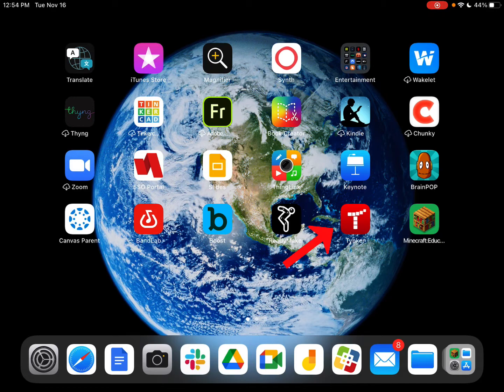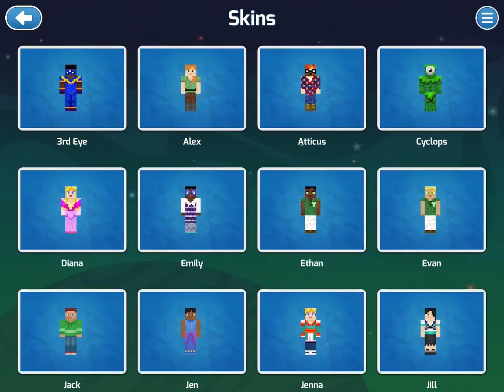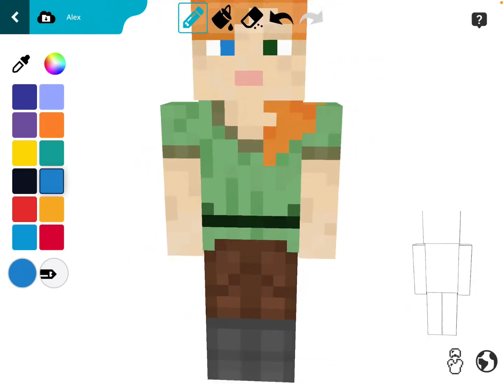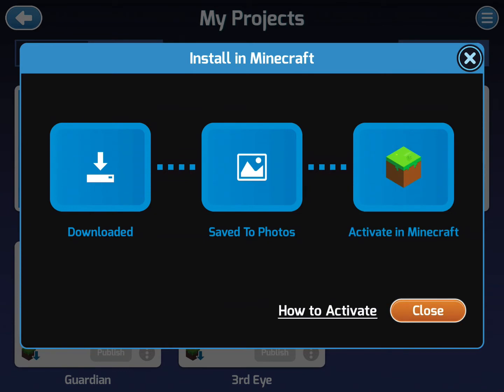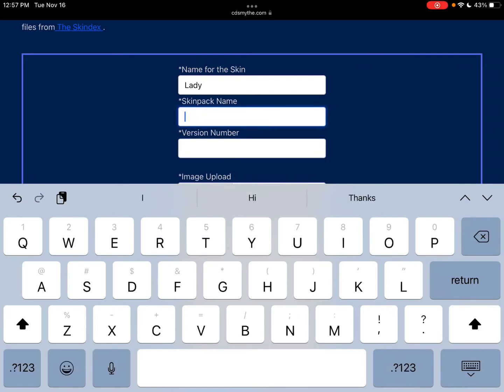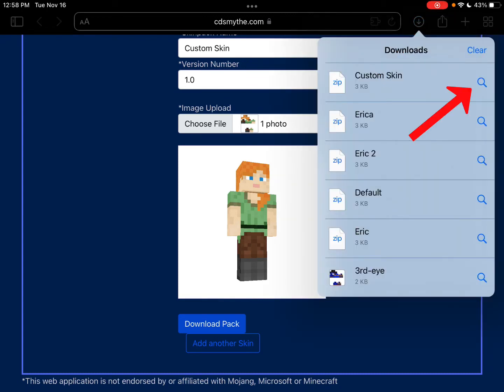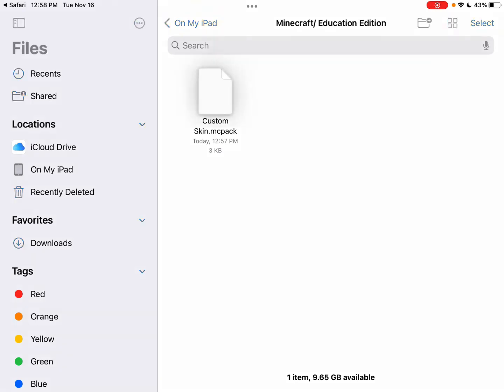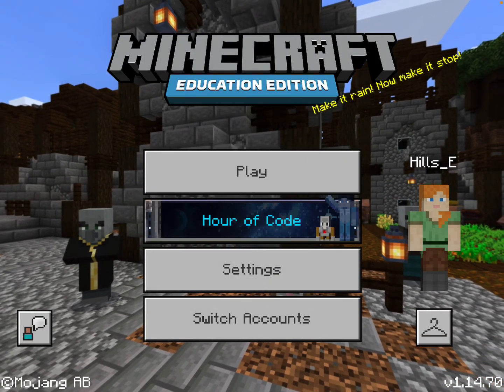Create Custom Skins in Minecraft Education